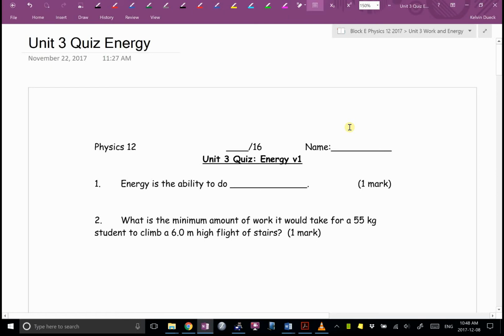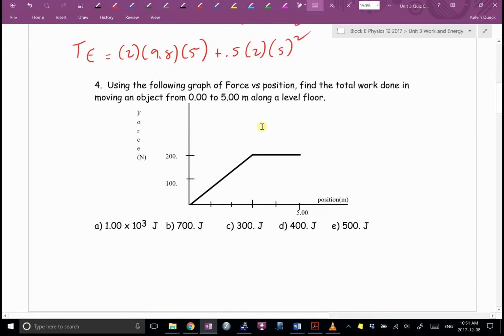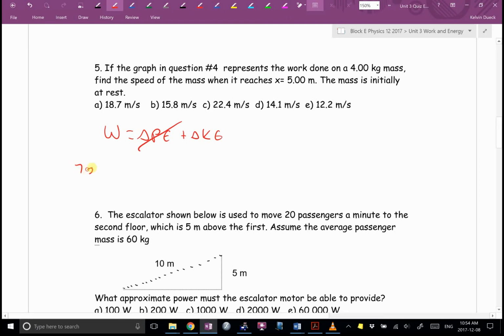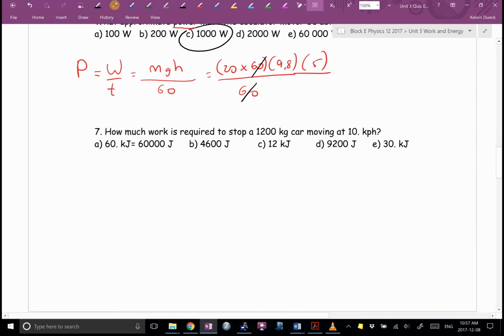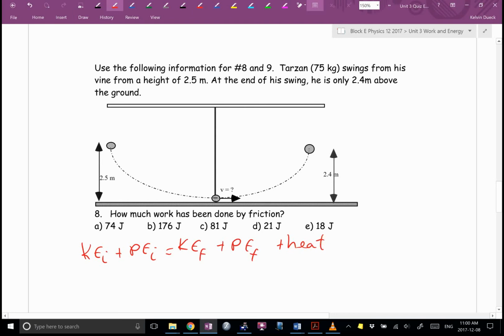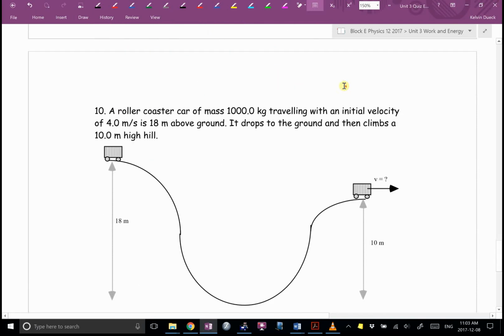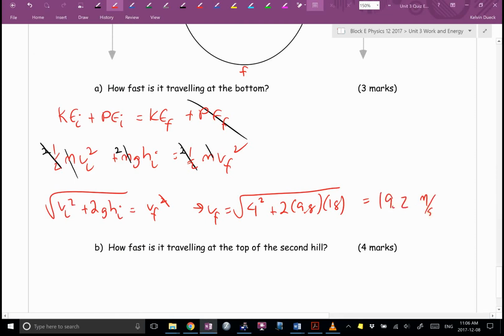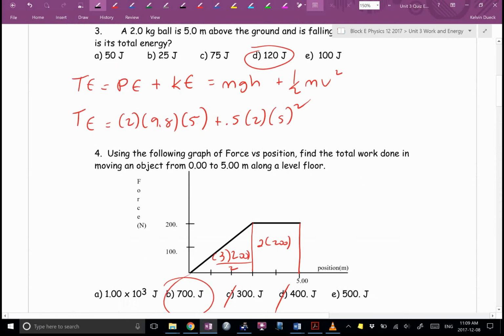Physics 12 U3 Answers to Quiz 1